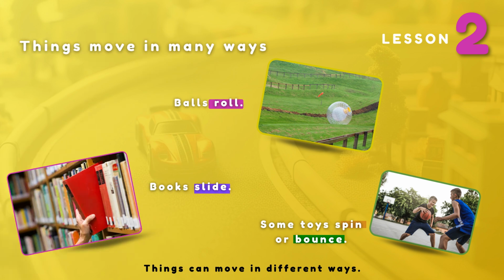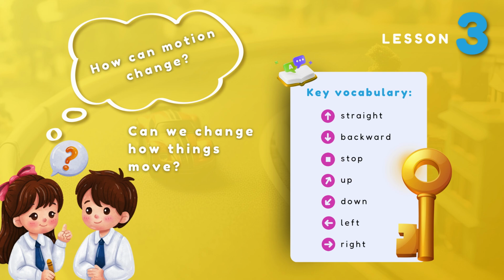UNIT 8 1 PRIMARY SCIENCE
Learning objectives

Identify different ways objects can move.
Recognize that a force (push or pull) is needed to make things move.
Explore how the strength and direction of a force can change movement.
Use simple vocabulary to describe motion and forces.
Communicate findings through drawings, words, or movement demonstrations.

Key competencies developed

Observe and describe how objects move in different ways.
Demonstrate push and pull actions through hands-on activities.
Use basic terms like fast, slow, spin, slide, or bounce accurately.
Explain or show how changing the force affects movement.
Share observations clearly using visuals, gestures, or oral explanations.